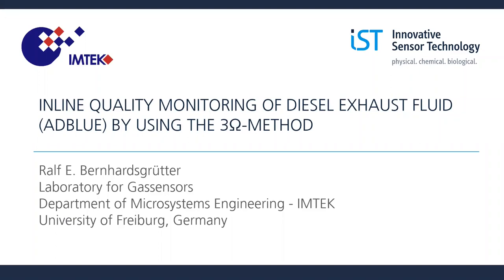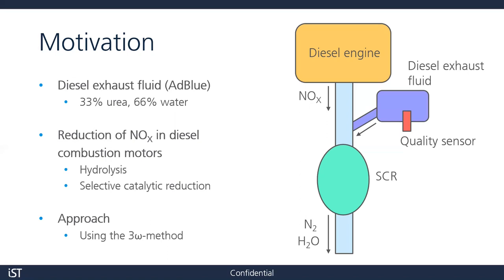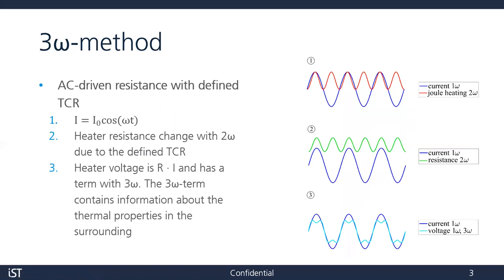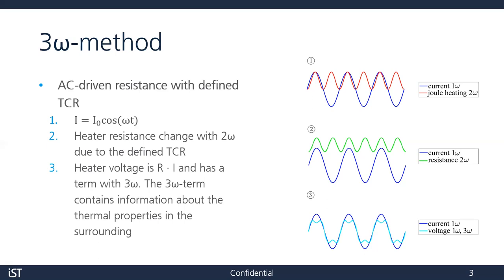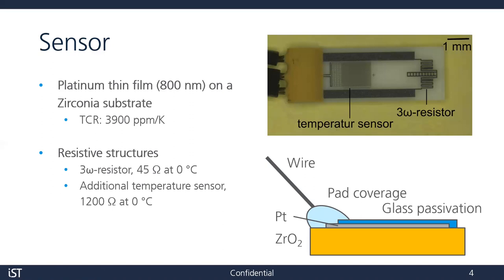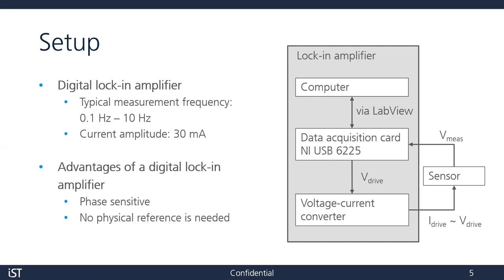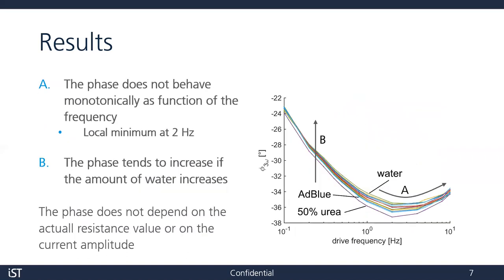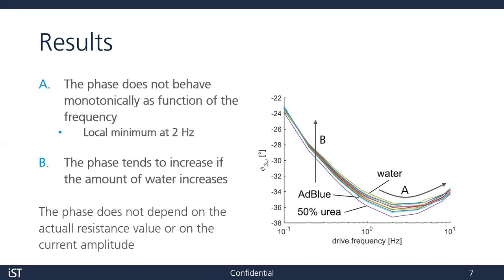Inline Quality Monitoring of Diesel Exhaust Fluid (AdBlue) by Using the 3ω-Method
Learn more about Inline Quality Monitoring of Diesel Exhaust Fluid (AdBlue) by Using the 3ω-Method.

Presented by Ralf Emanuel Bernhardsgrütter, Innovative Sensor Technology IST AG